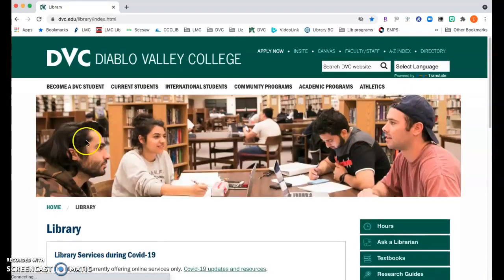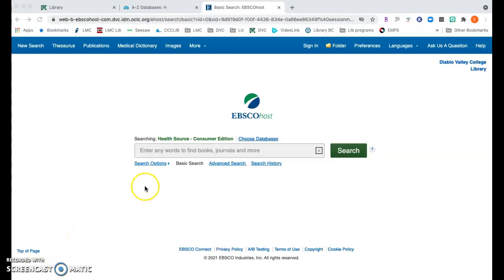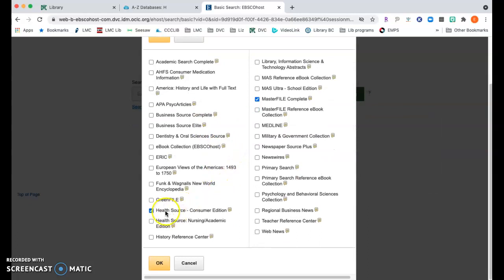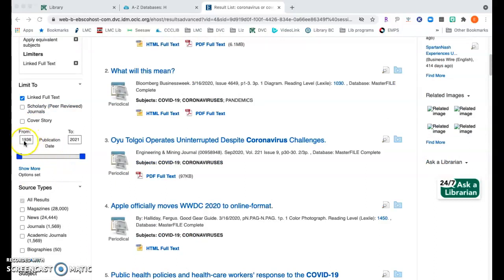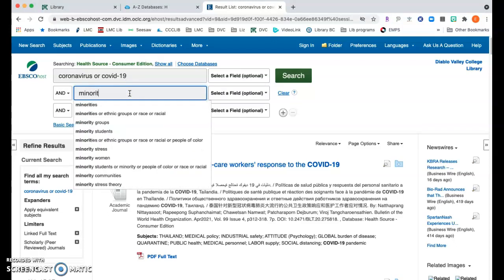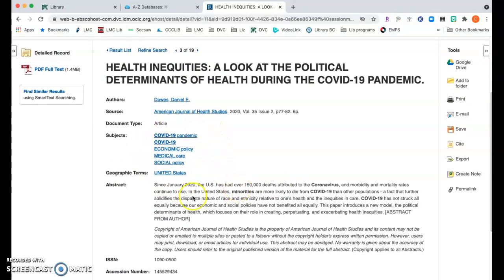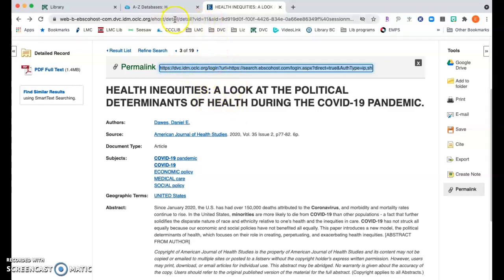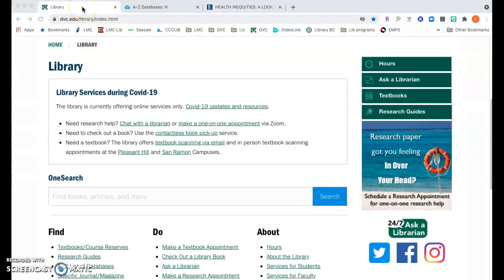HealthSource and Masterfile Complete